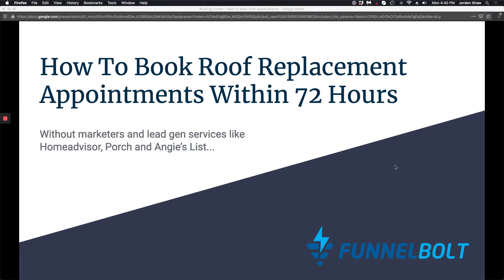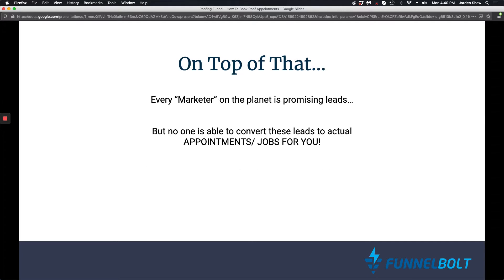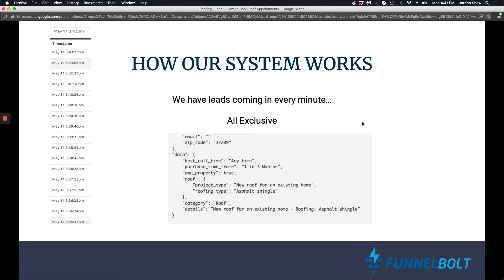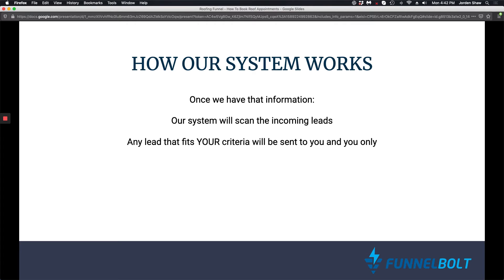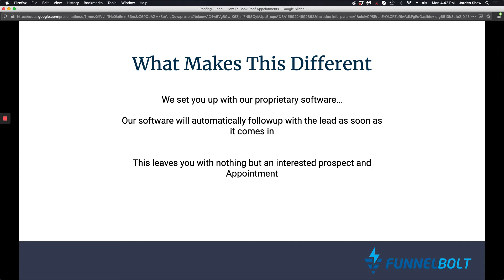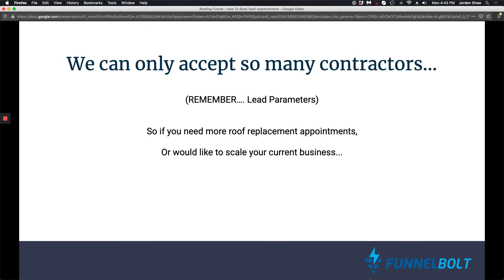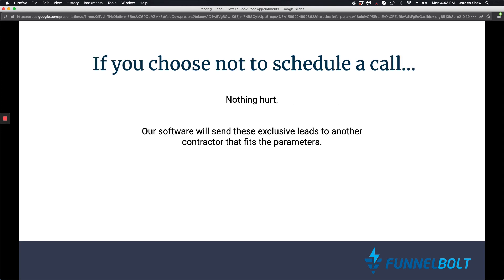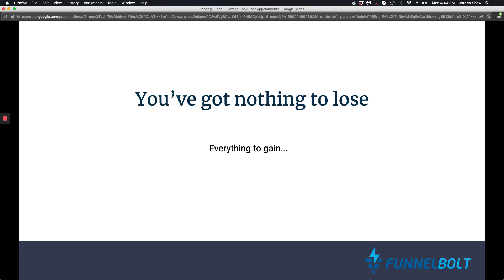How to Book Roof Replacement Appointments Within 72 Hours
How to Book Roof Replacement Appointments Within 72 Hours without hiring an Agency or big lead providers.

Learn how Funnelbolt is setting appointments for Roofing Contractors without throwing money at google or facebook.

Grow your business with the only true all-in-one marketing platform.

Funnelbolt